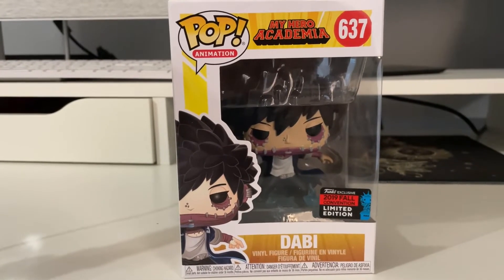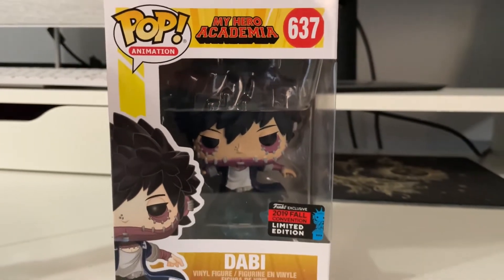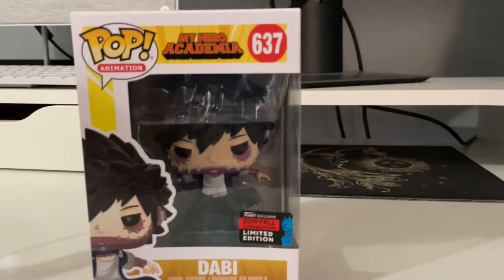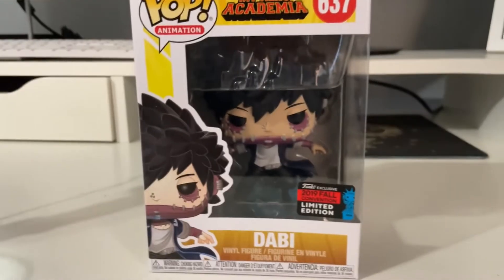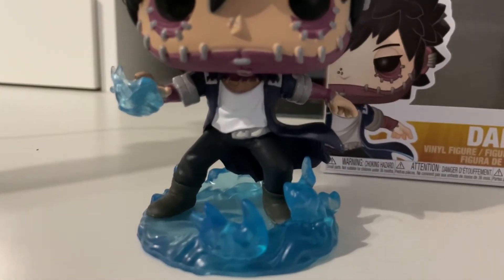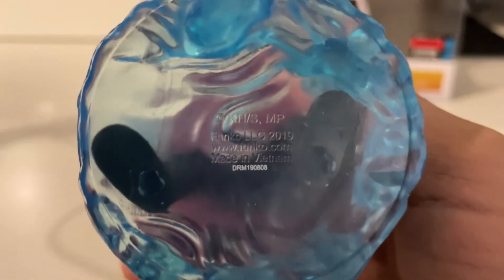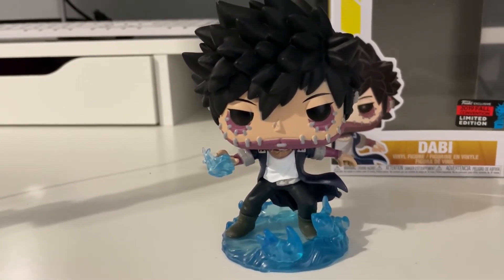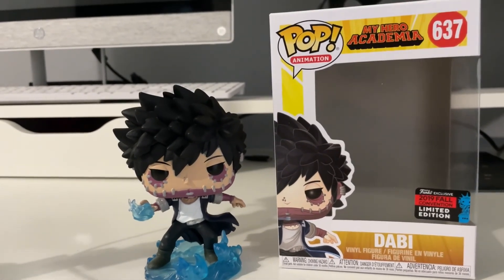Dabi Funko pop Unboxing and Review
Check out my funko unboxing video of Dabi from my hero academia